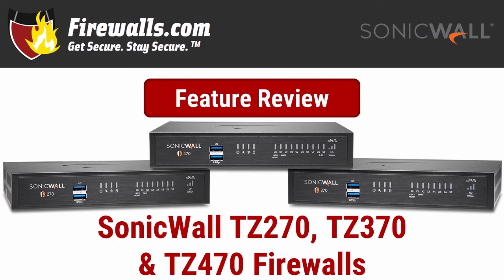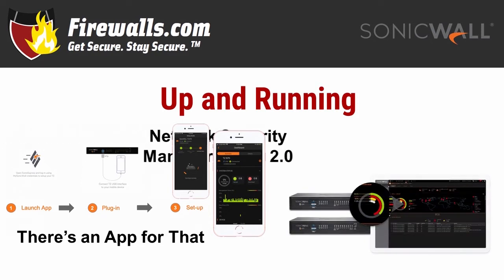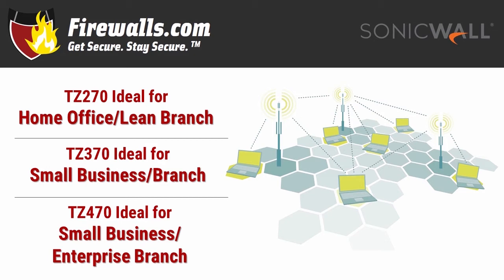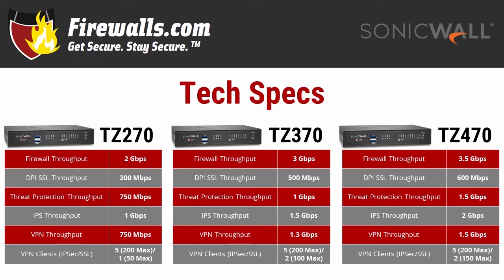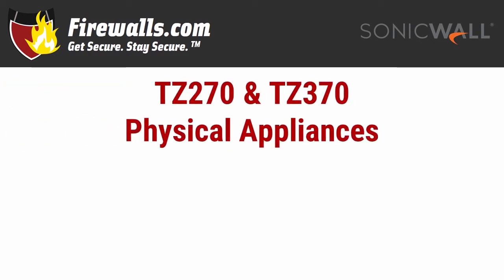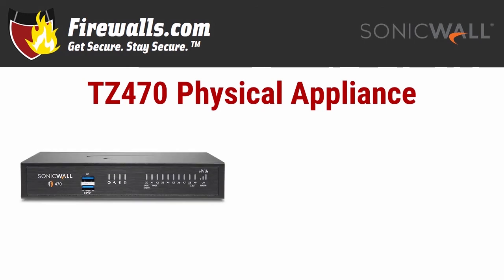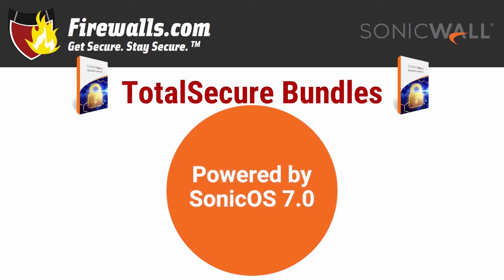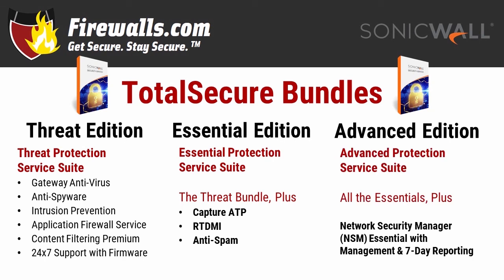SonicWall TZ270, TZ370, & TZ470 Firewall Review - An Overview of Features, Benefits, & Specs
SonicWall's TZ firewall series expands again with the addition of the SonicWall TZ270, SonicWall TZ370, & SonicWall TZ470 firewalls late in 2020.

Like other firewalls in SonicWall's Gen 7 lineup, these desktop appliances run on SonicOS 7.0, and offer improved performance, security services, deployment, management, & connectivity options over their predecessors - and competitors.

Learn more about what the TZ270, TZ370, & TZ470 small business firewalls have to offer in our firewall review. And get a general overview of the latest SonicWall firewalls in written form